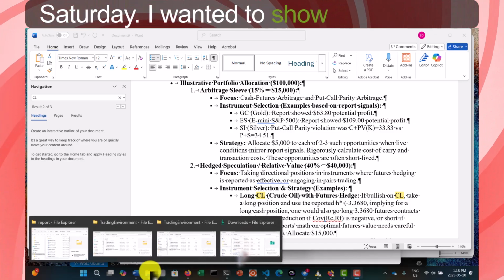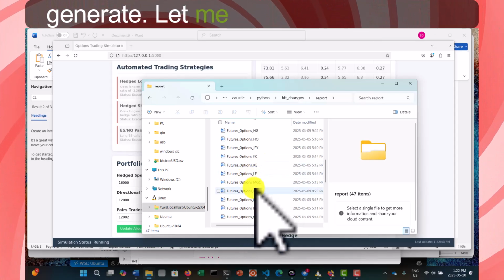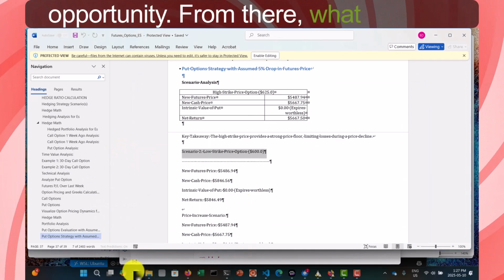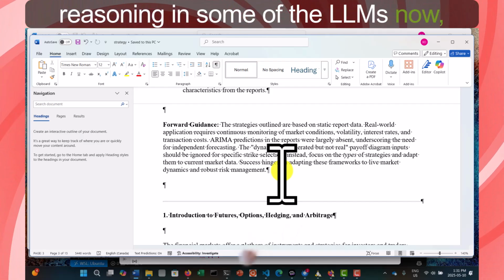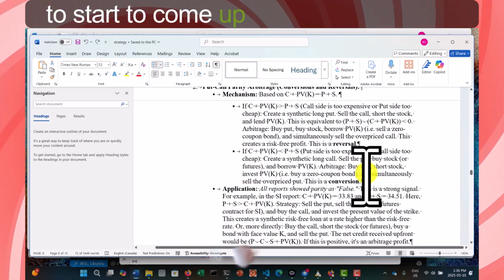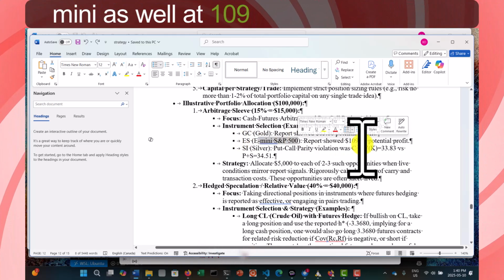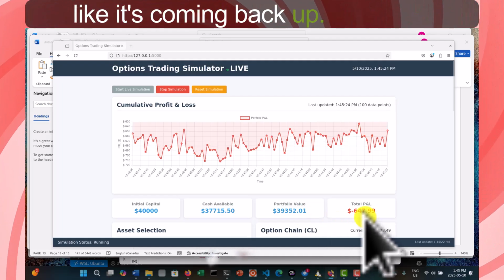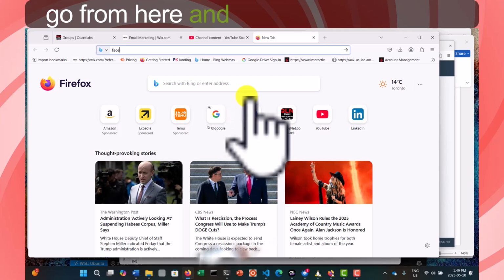Python Options Trading Simulator: From Report Analysis to Arbitrage & Hedging Strategies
Futures & Options Reports to $100k Strategy & Python Options Simulator (Arbitrage & Hedging)

Video Description:

Dive deep into the journey from analyzing 15 detailed commodity and financial instrument reports to building and demonstrating a powerful Python options trading simulator! In this video, we dissect real-world (snapshot) data from reports covering a wide range of assets (including SI, SB, RB, NG, HG, GC, EUR, ETHRR, ES, and many more) to uncover insights for a $100,000 portfolio strategy.

Here's what we cover:

📊 Part 1: In-Depth Report Analysis & Strategy Formulation

Comprehensive Data Extraction: We walk through the methodology for pulling key data from 15 distinct futures and options reports – looking at volatility, option chains (Greeks), implied volatility, Put-Call Parity, hedge mathematics, and arbitrage signals.
Thematic Summary: Discover the volatility landscape (from high-flyers like ETHRR & NG to lower-volatility assets like CAD & JPY), identified cash-futures arbitrage opportunities (e.g., in GC, ES, SB), and the consistent Put-Call Parity violations that signal potential option-based arbitrage. We also assess hedging effectiveness across different instruments.
Core Strategies for Profit & Risk: Learn how we synthesize these findings into actionable core strategies:
Arbitrage: Targeting cash-and-carry, reverse cash-and-carry, and Put-Call Parity discrepancies.
Hedged Speculation: Combining directional views with optimal futures hedges where reports show high variance reduction (e.g., RB, ZL).
Option-Specific Plays: Strategies for high/low volatility environments, directional spreads, and exploiting volatility skew.
$100,000 Portfolio Allocation: We propose a qualitative framework and an illustrative allocation for a $100k portfolio, balancing arbitrage, hedged speculation, option strategies, and cash reserves, along with crucial risk management principles.
🐍 Part 2: Bringing Strategies to Life with a Python Options Simulator

Introducing the Simulator: We then transition from theory to practice by showcasing an AI source code-generated Python application designed for options trading simulation.
Simulator Features You'll See:
Market Simulation: Generating realistic market conditions and price movements.
Option Chain Generation: Creating dynamic option chains with appropriate strikes and pricing.
Trading Interface: Demonstrating how to execute call and put trades.
Automated Strategies in Action: Watch predefined trading strategies execute automatically based on market conditions:
Hedged Long CL (Crude Oil)
Hedged Short ZL (Soybean Oil)
ES/NQ Pair Trade
Portfolio Management: Live tracking of positions, P&L calculation, and performance visualization.
Forward-Looking Guidance: We discuss how insights from static reports can inform strategies, but emphasize the need for real-time data and dynamic analysis for actual trading.
💡 What You'll Learn:

How to systematically analyze complex financial reports for trading signals.
Methods to identify potential arbitrage and hedging opportunities in futures and options.
Frameworks for structuring a diversified trading portfolio based on report analysis.
The core components of a Python-based options trading simulator.
How to conceptualize and test automated trading strategies in a simulated environment.
Whether you're a student of finance, a budding quantitative trader, or just curious about how data analysis translates into trading strategies and software, this video offers a comprehensive overview.